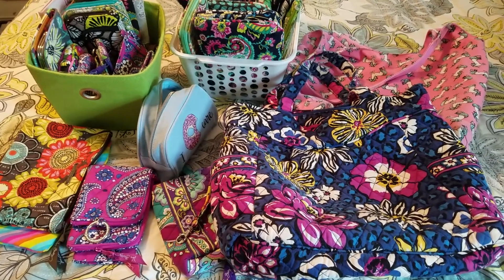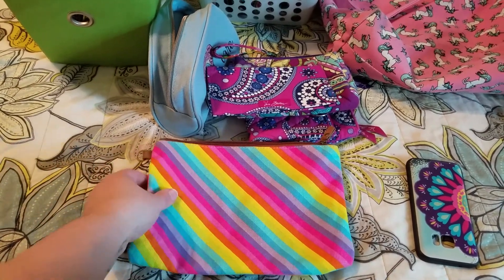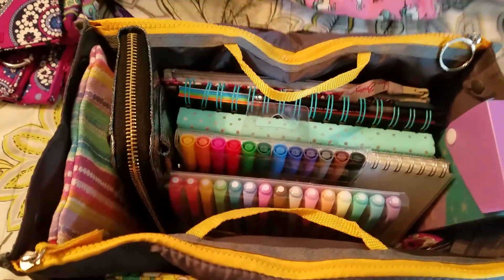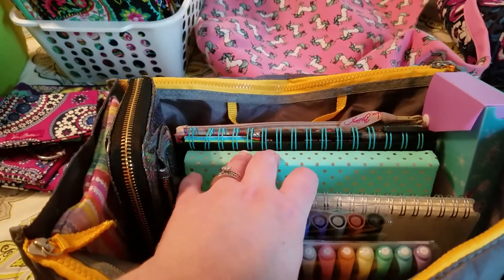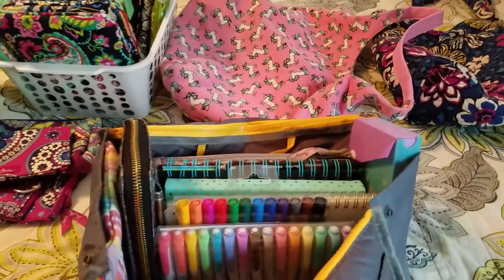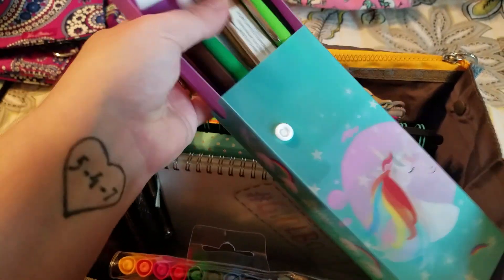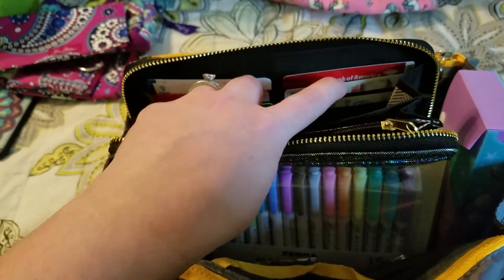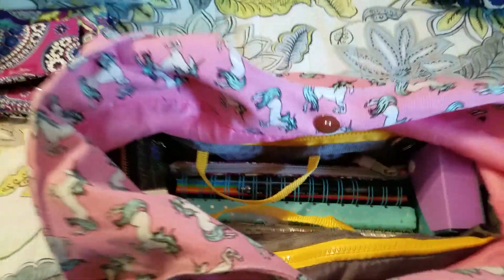Changing of the Purse for November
I'm switching purses! I carried my Vera Bradley pleated tote in African Blooms for the majority of October but I wanted to switch it up.  I got this adorable unicorn tote from Walmart for just $10. *fist bump*